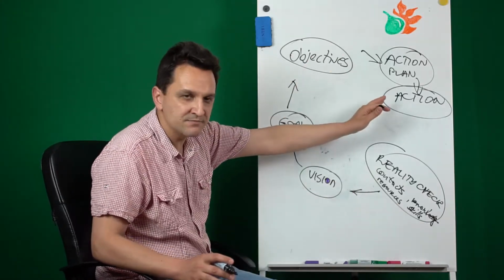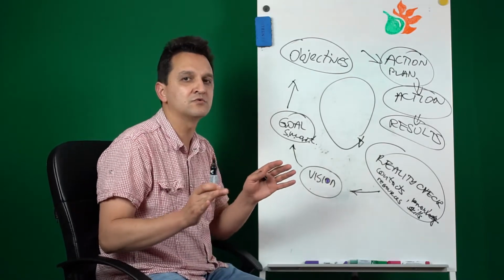NGO series | What is a project and how can an NGO benefit from it?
This program is co-funded by the Erasmus+ program of the European Union.